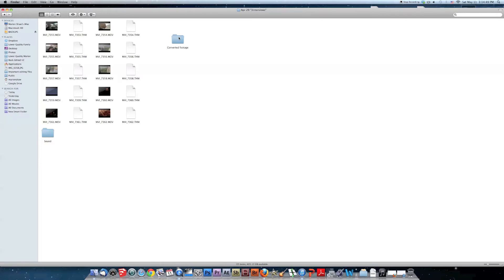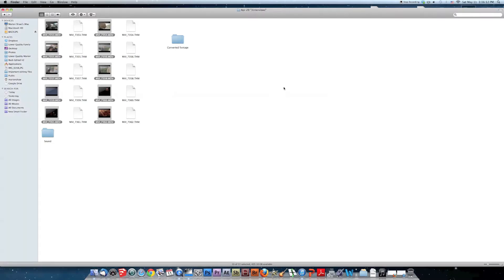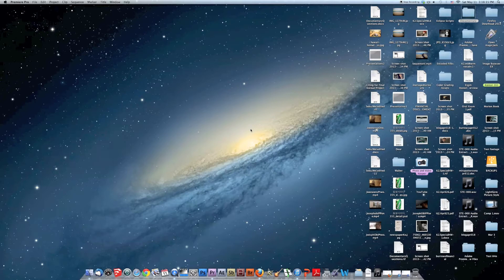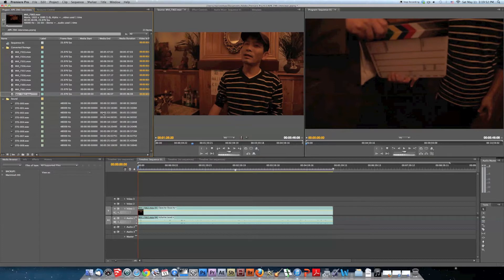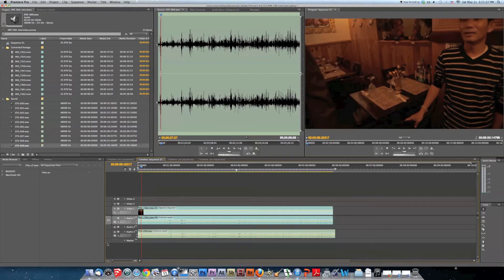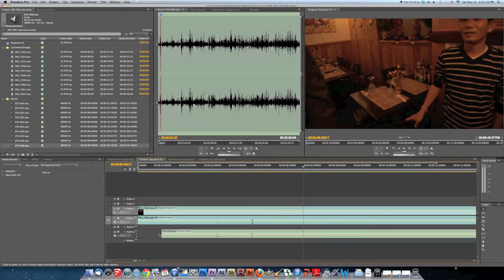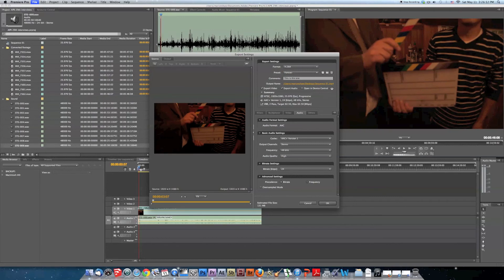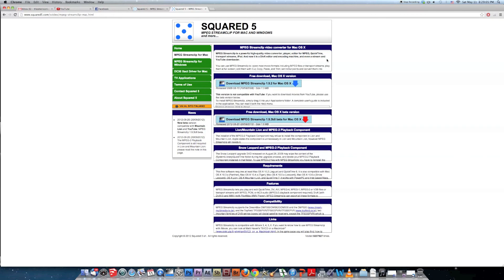How to import DSLR footage into Premiere Pro CS4/Syncing Sound/Exporting videos.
This tutorial shows you how to import footage from your Canon DSLR into Premiere Pro CS4 by converting your footage by using MPEG-Streamclip, and also showing you how to sync sound and export your video at very good quality.

Please look up the products or ask questions by putting a comment under my video. If you have a question about a certain aspect of the programs that I am using. I will be happy to help you as much as I can.